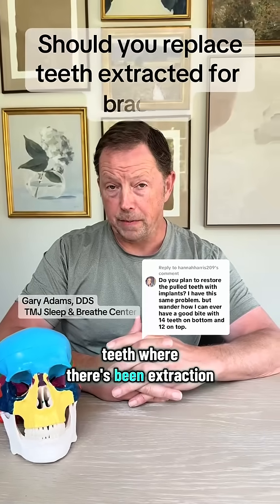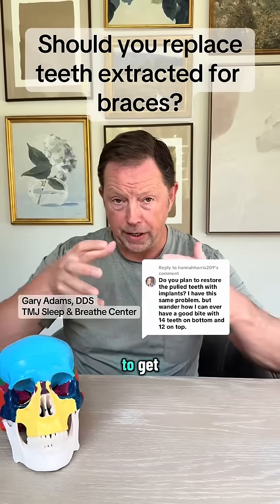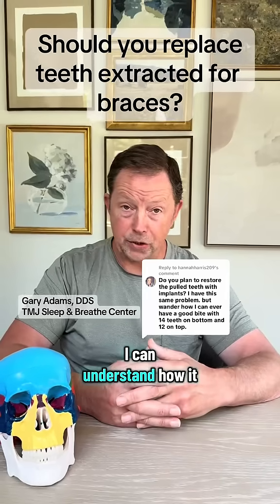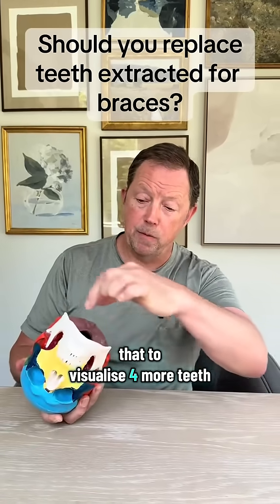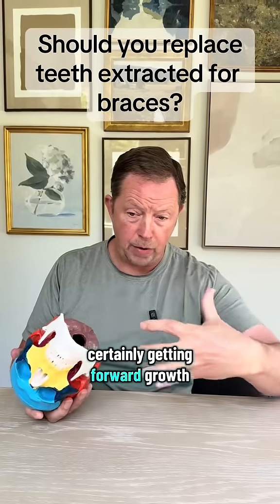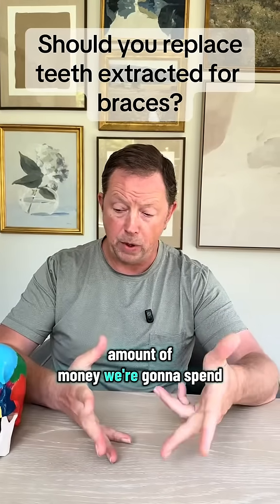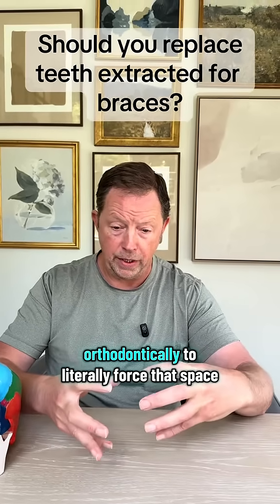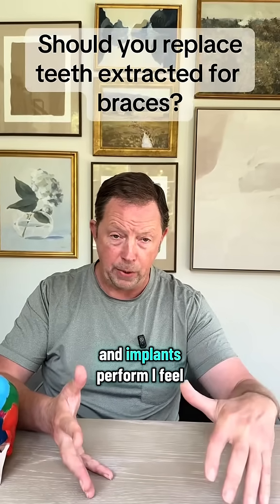Should you replace missing teeth that Works extracted for braces?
Ever wondered if you *really* need to replace teeth extracted for braces? 🤔 This video dives deep into a common dental dilemma, exploring why traditional thinking might not always be the best path for your overall health.

We'll discuss how focusing on **widthwise expansion** and **forward growth** can create more tongue space, improve breathing, and enhance jaw function – often leading to better results than simply putting teeth back in. Discover the surprising reasons why the "cons far outweigh the pros" when considering dental implants or orthodontically forcing space open after extractions.

If you're looking for solutions that prioritize your long-term well-being, especially concerning **SmallMouth** and **AirwayOrthodontics**, this video is for you!

💡 **Key Takeaways:**
* Understanding the goals of expansion for better breathing and jaw function.
* Why replacing extracted teeth might not always be the optimal solution.
* Considering the costs and pressures involved in traditional approaches.

Don't miss out on vital information that could change your perspective on dental health!

👍 Like this video if you found it helpful, and share it with anyone considering orthodontic treatment or dealing with missing teeth!